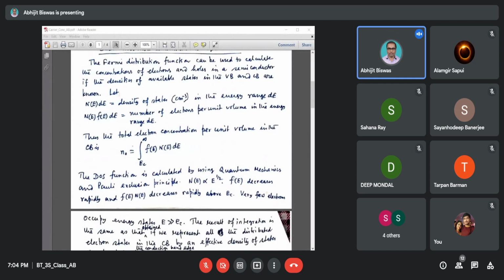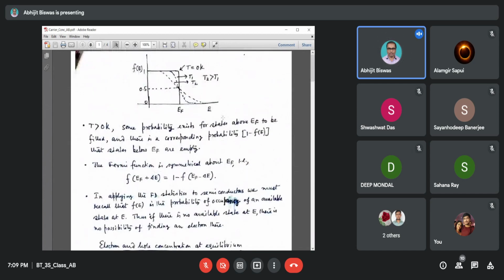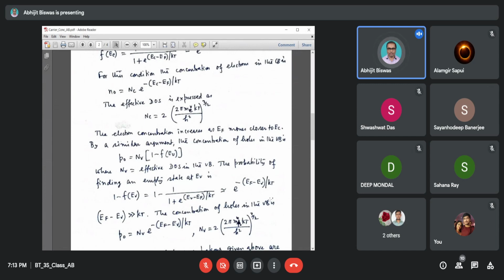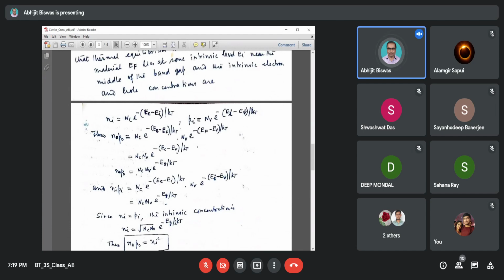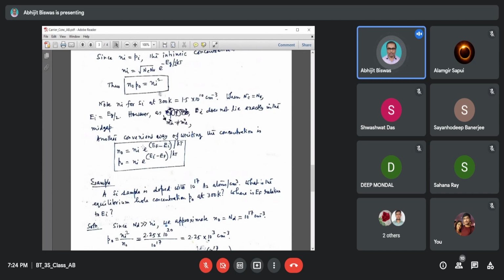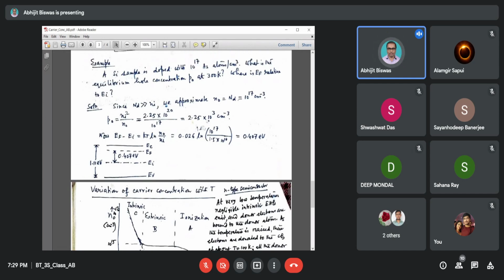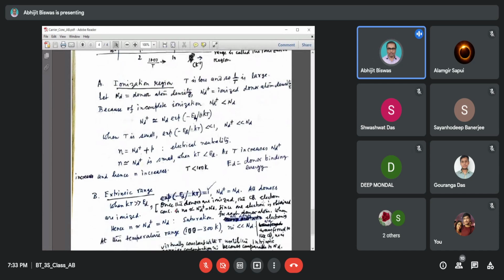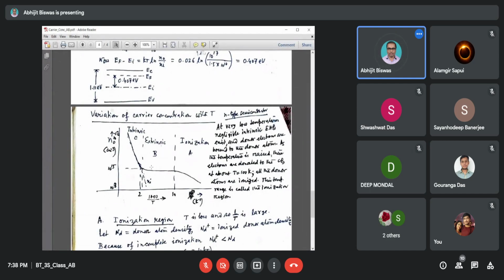13.12.2021 - Lecture - - A.B